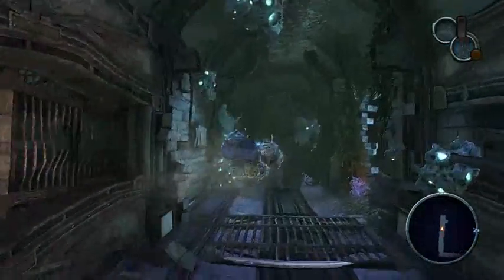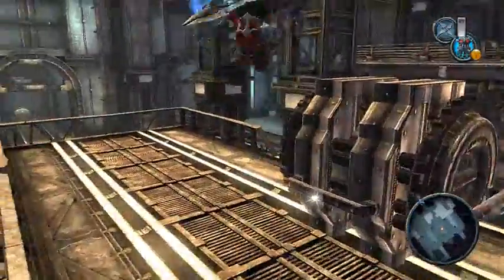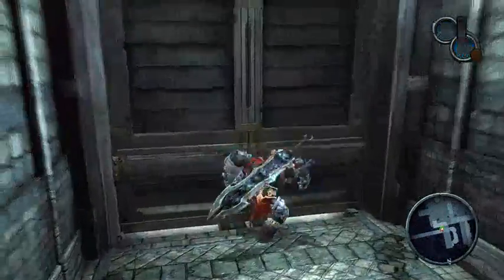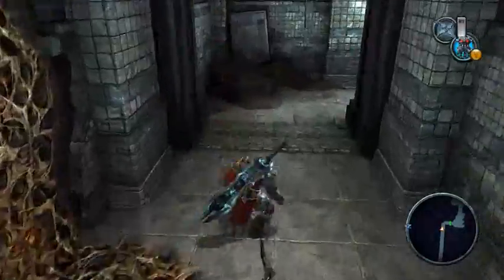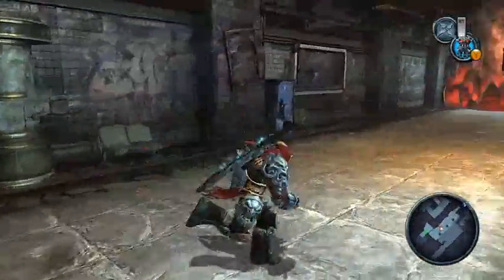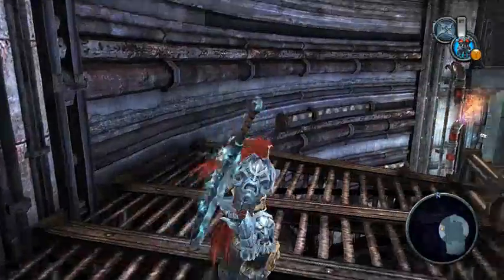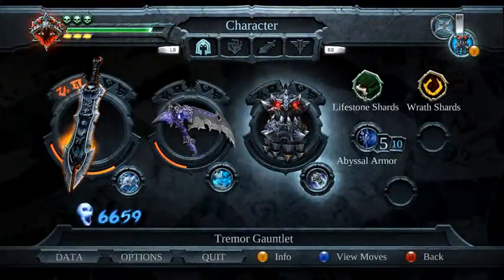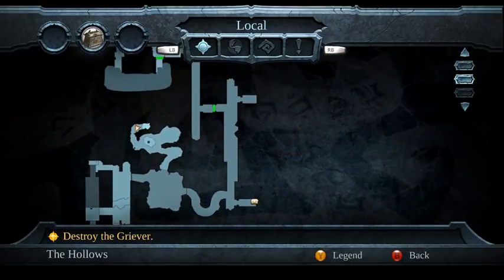Darksiders Warmastered #11 - I'm getting irritanted